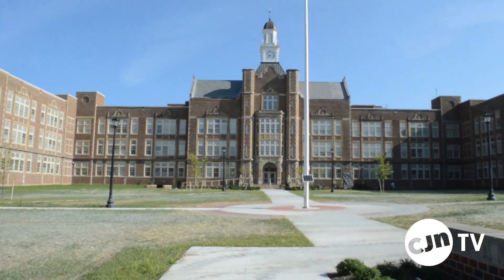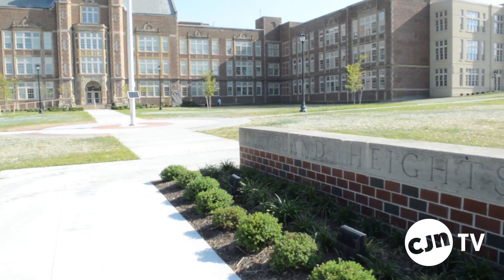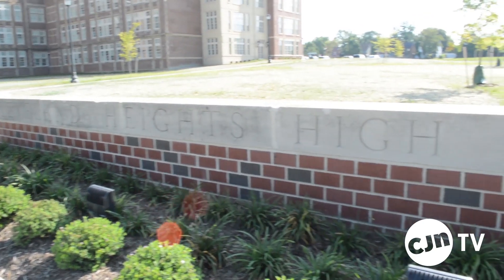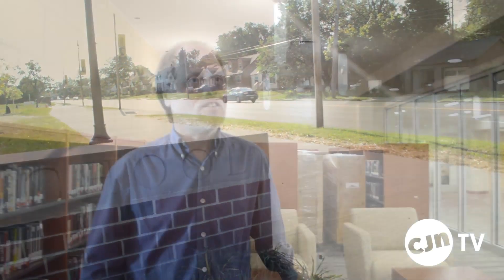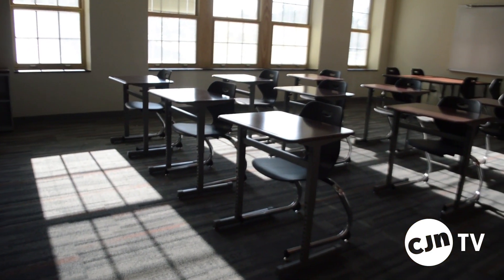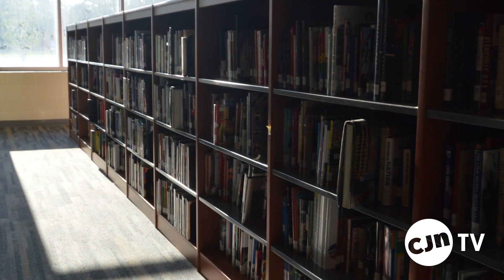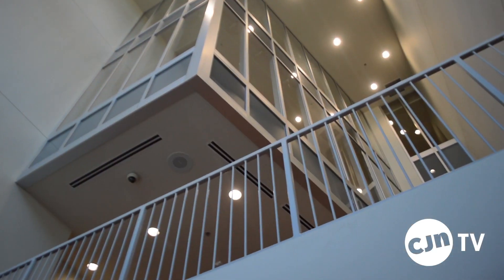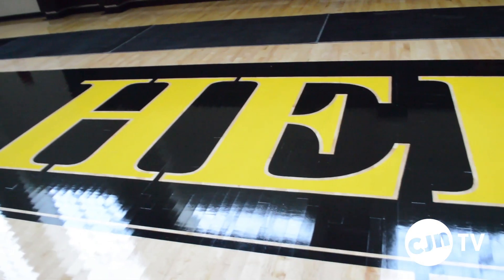Excitement surrounding the opening of the new Cleveland Heights High School